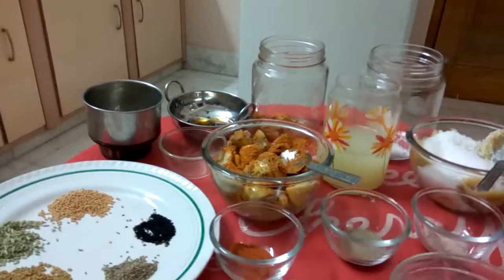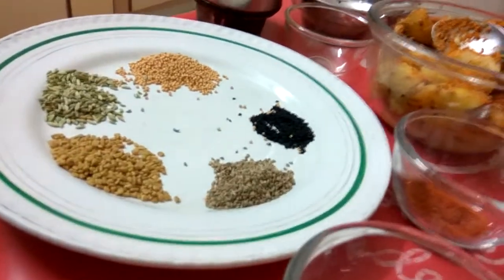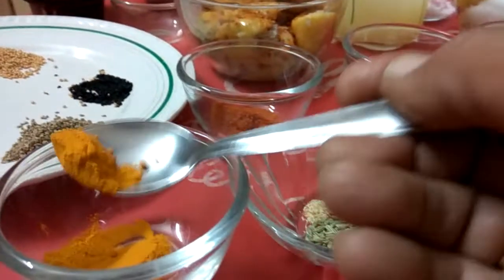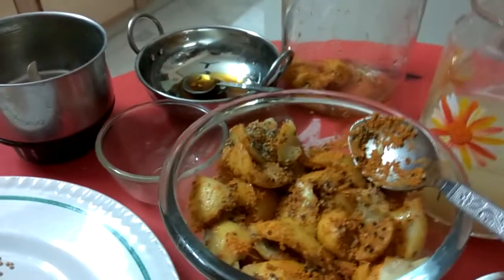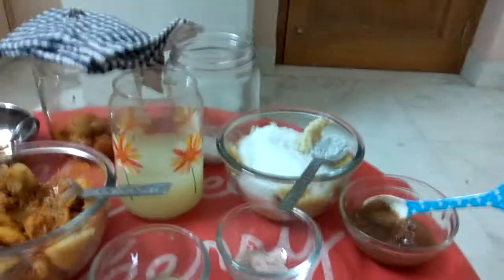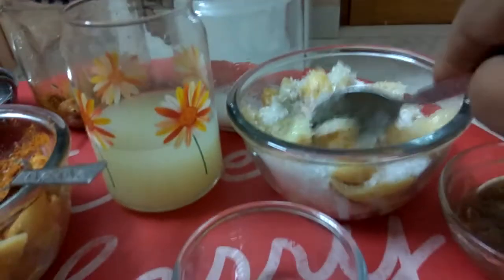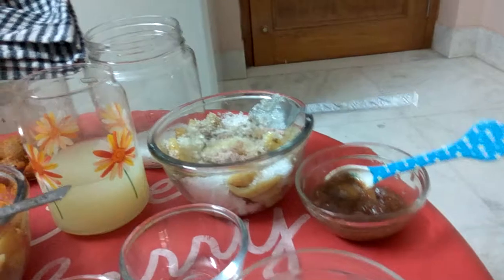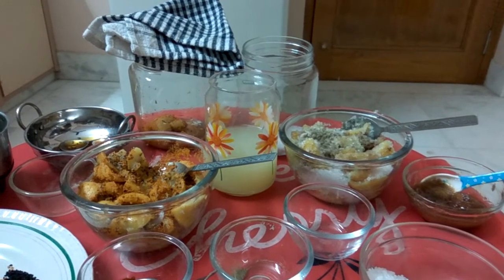Step 2 Lime pickle ( Nimbu Pickle) 1. Sour and Chilli 2. Sour and Sweet made by Anita Fageria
Ingredients:---
1. Sour and Chilli pickle
One tea spoon of Fenugreek seeds.
One tea spoon of yellow mustard seeds.
One tea spoon of fennel seeds.
One tea spoon of carom seeds
Half tea spoon of onoin seeds
Two tea spoons of red chilli powder
One tea spoon of turmeric powder
Four table spoons of mustered oil with a pinch of asafoetida and a little fennel seeds.

2. Sour and Sweet pickle
One tea spoon of black salt
Two tea spoons of black pepper powder.
The ratio of sugar is 1:1 i.e one bowl of lime and one bowl of sugar.

Benefits:---
1. As high in Vitamin C it boosts our immune system.
2. Helps in increasing the production of white blood cells, which helps our body to fight against infections and diseases.
3.  It is a great source of antioxidants. This may help to prevent kidney stones.

Vitamins:
Vitamins C, Irom, Calcium, B6, Thamie and Potassium.